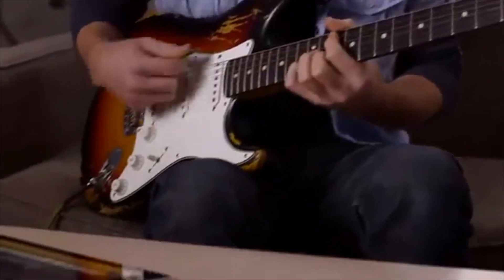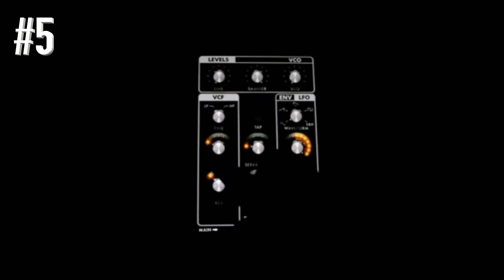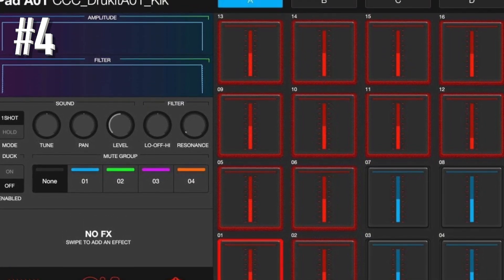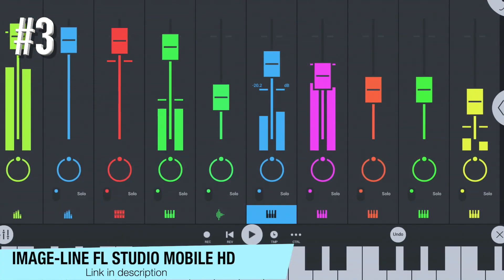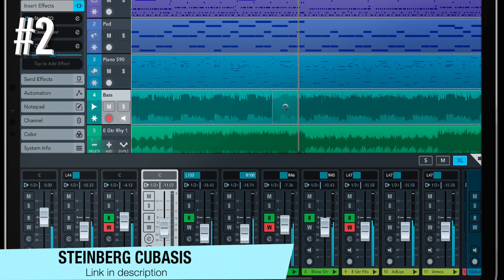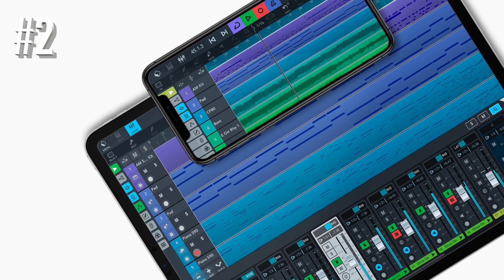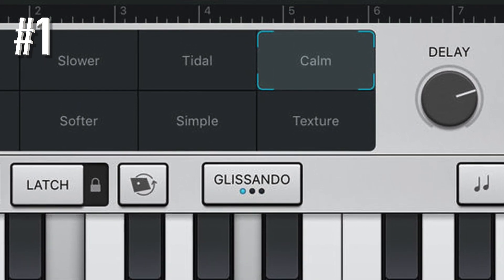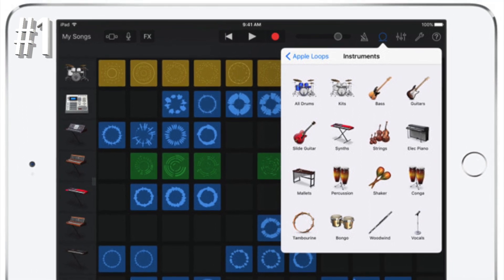Best Music Making Apps in 2020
Best Music Making Apps in 2020 - These are the Best Music Making Apps in 2020.

3. Image-Line FL Studio Mobile HD

5. Moog Filtatron:
We’ve all heard of the legendary Moog, right? Well if you haven’t, they’re synth pioneers. This app gives you the ability to run a sound through a virtual version of their beloved Moog filter we all love. You can use modulation, delay, and overdrive to really warp your sound. You input sound using a line/mic input, sampler or even their built-in oscillator. Even if you aren’t too serious and just want to mess around, this app is super fun to play with.

4. Akai iMPC Pro:
Finally, we get to talk about one of our favorite brands of all time! We’ve all heard of the Akai MPC drum machines, right? Well, here’s your app version. Let’s see what we have here: 64-track capability, built-in sampling, huge sound library (1,400+), 3-D performance mode, precision knobs\faders, chop up samples, note repeat, live sequencing, and 3-band EQ. I’m not sure if Akai forgot any feature that’s possible to transfer into an app.

3. Image-Line FL Studio Mobile HD:
Yet another popular DAW in the form of an app, but this one is definitely legendary! It’s a little cheaper than Cubasis, Here’s some highlight features you’ll be getting: a MiniSynth with 70 presets, 133 instruments (kits and loops), step sequencer (up to 99 tracks), 10 effects, pitch blending, sampling, wave editor (customize individual tracks), and so much more.

2. Steinberg Cubasis:
Steinberg’s Cubase is a  very popular digital audio workstation among music producers. Here’s their version(s) of Cubase in the form of an app. For Cubasis, it’s another super app that gives you countless features. You have unlimited audio\MIDI tracks, 24 assignable ins and outs, high-quality resolution up to 24-bit / 96 kHz, mixer with FX, MIDI and audio loops built-in, a sample and key editor, and more.

1. Apple GarageBand:
If you haven’t heard of Apple Garageband, it’s one of the most popular digital audio workstations for Mac in the world at the moment. When it came to choosing #1 for the article, we were having a difficult time going with a DAW, synth or FX type, so we went with what we think is the best all-around music production app. With this thing, you can make full on songs, virtual piano and drums, record your voice with the mic and apply sound effects, use amps\stompbox effects, sampler, and a nice feature we like called “smart keyboard” which helps you create grooves.